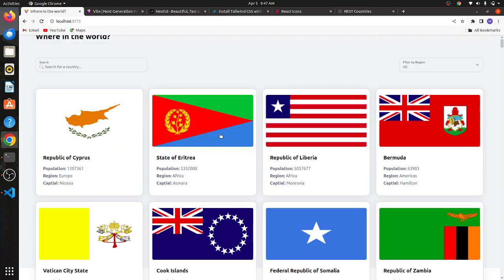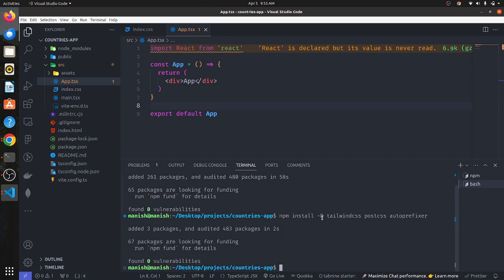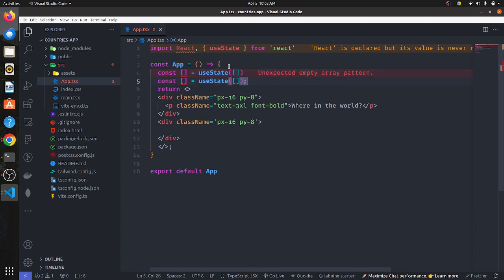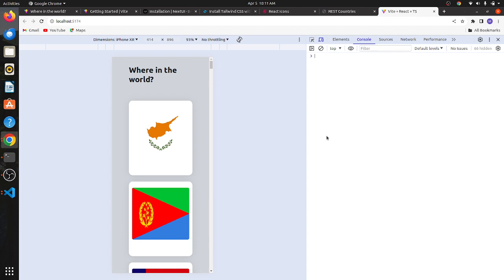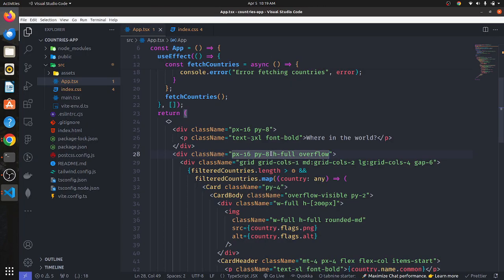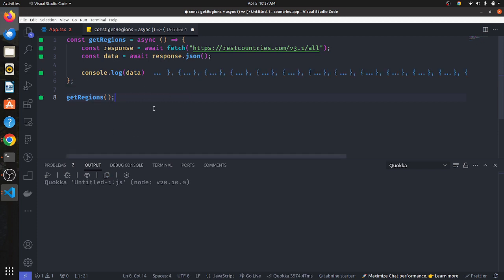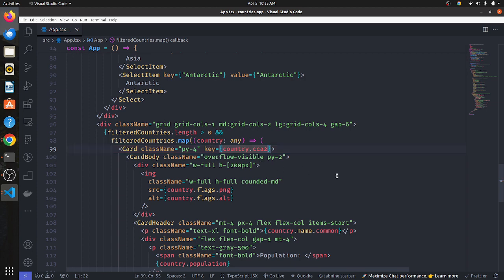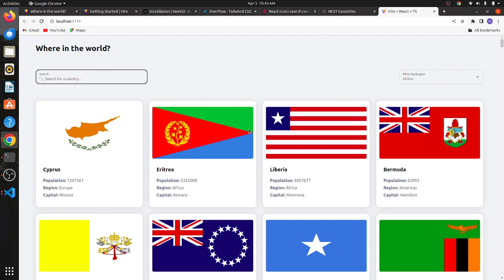Rest Countries: Building a Single Page Responsive App with React, Vite, and Tailwind CSS | Tutorial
🚀 In this tutorial, I'll guide you through creating a single-page responsive application using React, Vite, and Tailwind CSS. We'll fetch countries' data from the REST Countries API and display it on the user interface. Learn how to implement essential functionalities like filtering countries by region and searching for specific countries. Whether you're new to React or looking to enhance your skills, this tutorial provides a step-by-step walkthrough to create a modern, responsive web application.

🎉 Don't miss out on this hands-on session that combines learning with fun! See you there! 💻✨

Also, drop your thoughts and questions in the comments below. Let's build and learn together! 🤩💬

React tutorial
Single page application tutorial